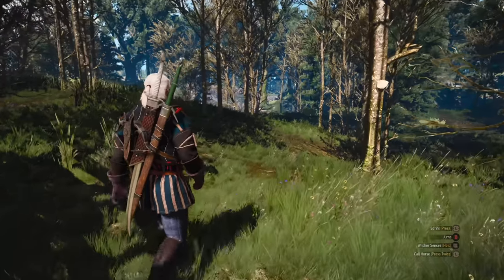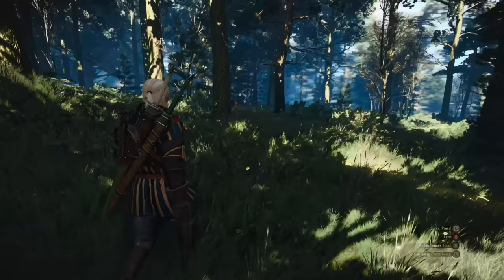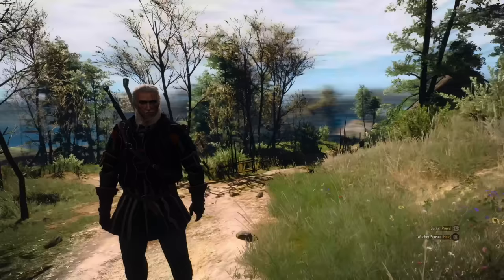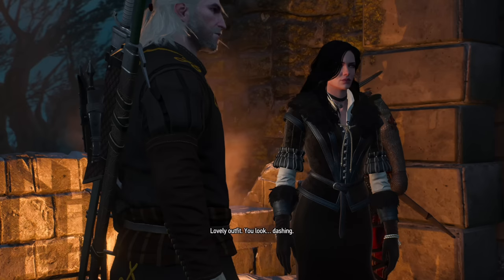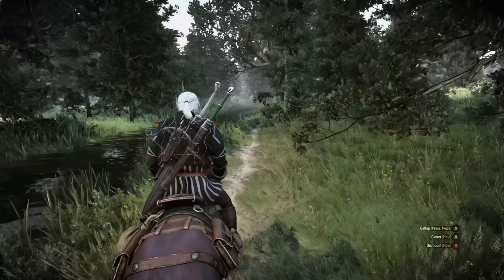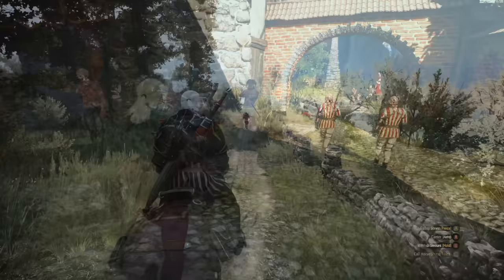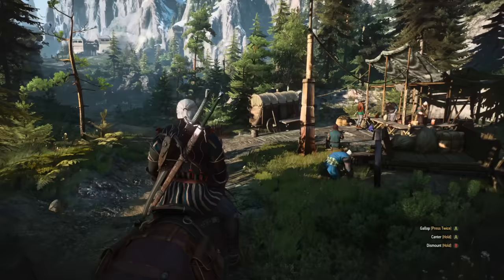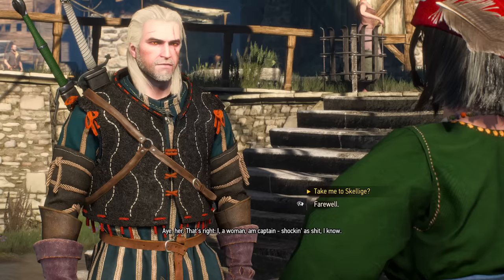The Witcher 3 NEXT-GEN - Before You Buy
The Witcher 3 (PC, PS5, Xbox Series X/S) is now updated to take advantage of next gen systems. How is it? Let's take a quick look at the upgrades and fixes.